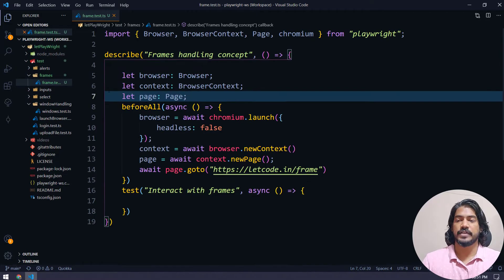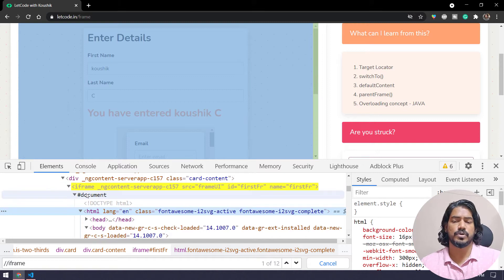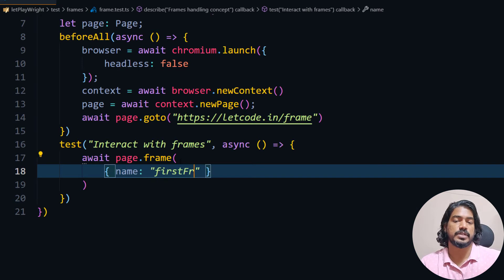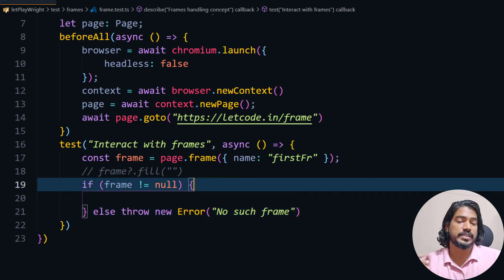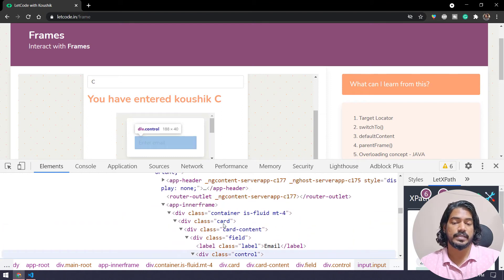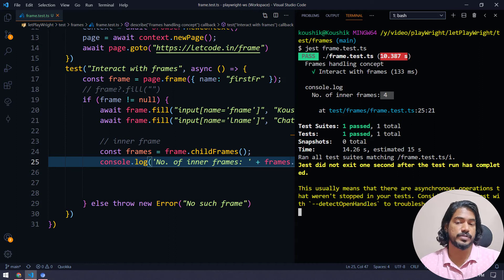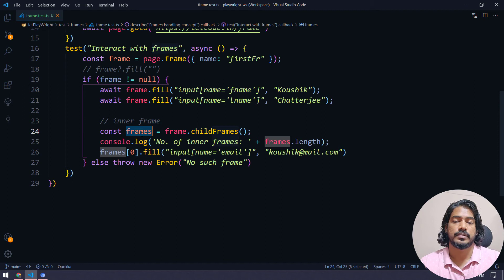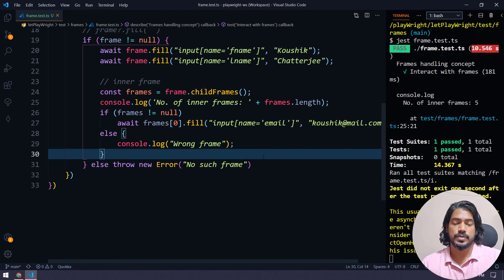Frames | Playwright - Part 11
In this video, we'll learn how to handle frames and child frames using playwright typescript